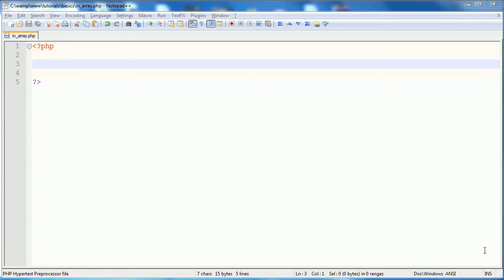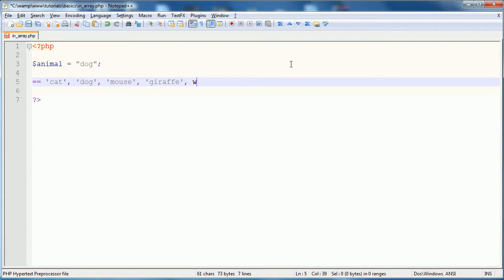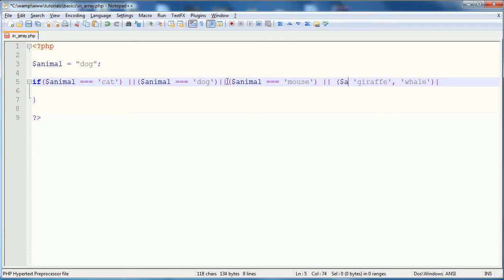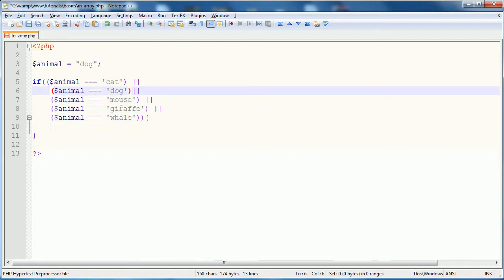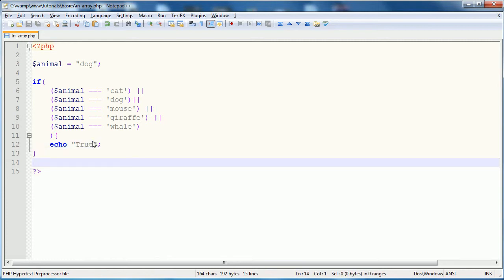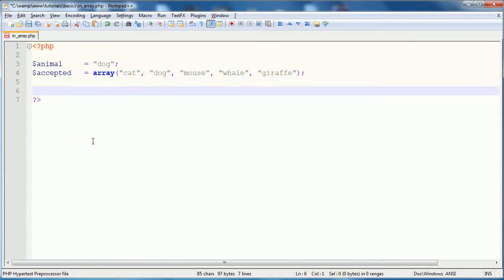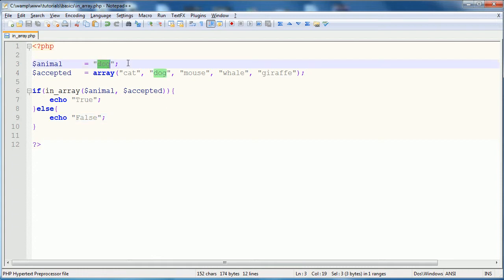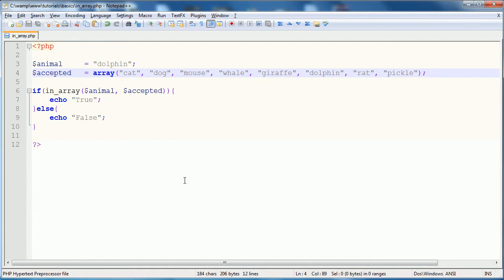PHP Tutorial: How To: Shorten If Statements [Quick Tip]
In this tutorial I discuss a method to shorten your if statements when many checks of equivocation (checks where you see if an item is equal to another), are used. We make use of the in_array function, which checks the value in question against an array you define.

This method, although slightly less efficient in code running time, is much faster in the time spent coding. This compromise is, in general a great one to make.